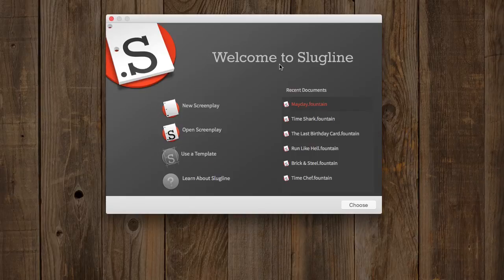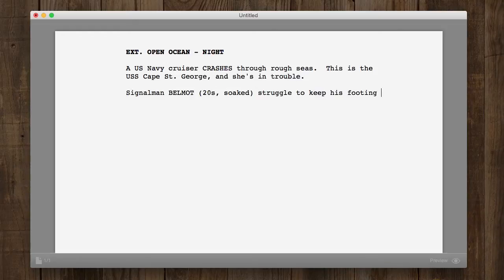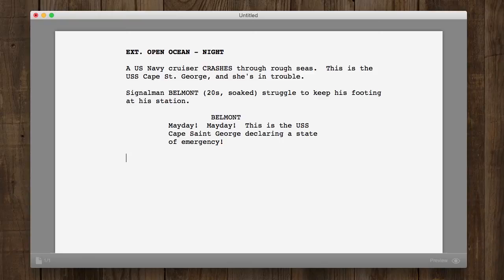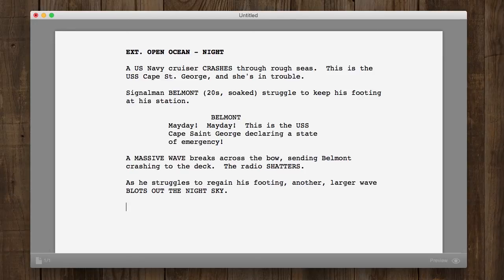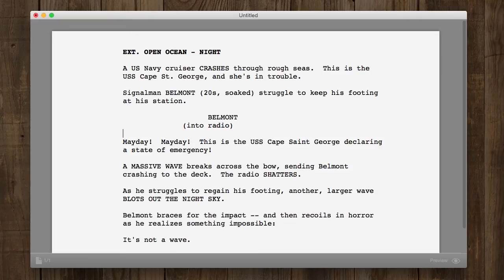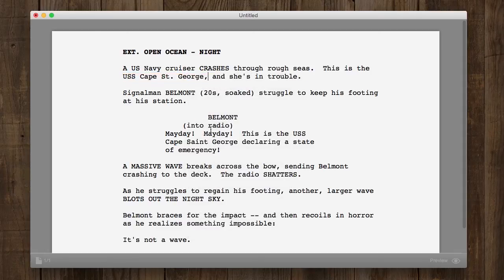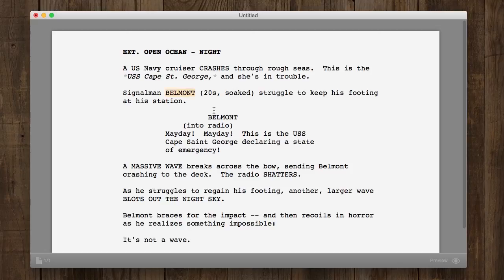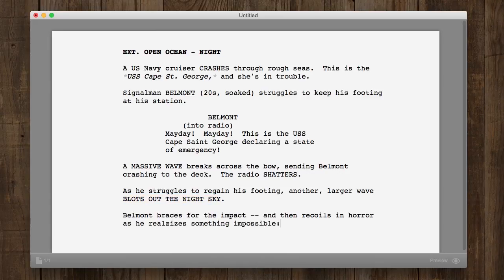Getting Started With Screenwriting in Slugline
A brief overview of screenwriting in Slugline.